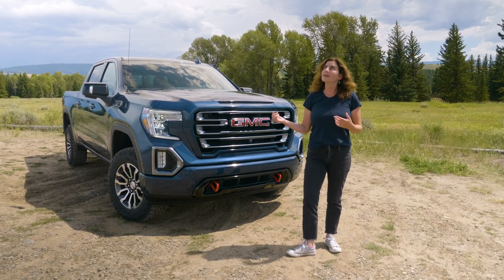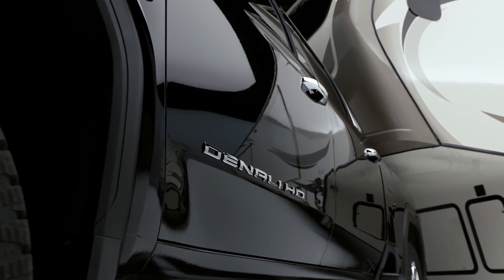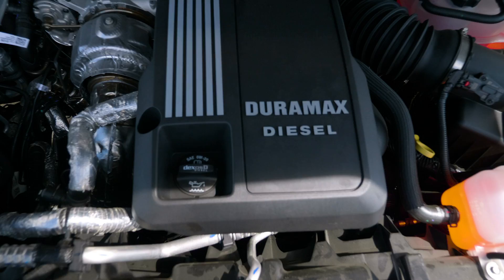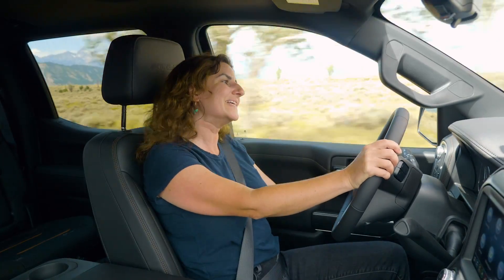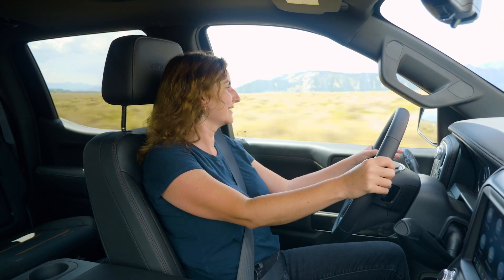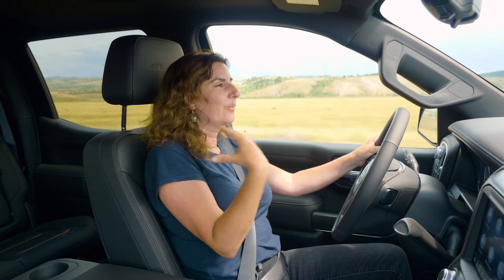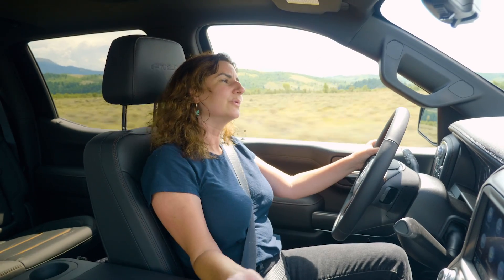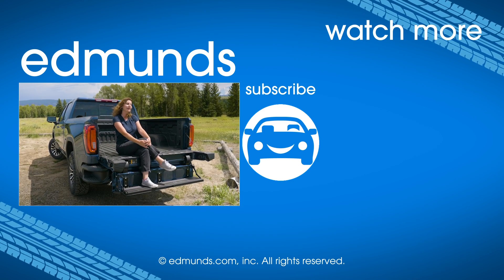2020 GMC Sierra 1500 Duramax Diesel Review - Worth the Wait?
The 2020 GMC Sierra 1500 now offers a diesel option for better mileage over the gas engine. In our first drive of the Duramax Sierra, we were impressed by the engine’s quiet, smooth power delivery. Is there a better place to review a pickup than in the gorgeous landscapes of Wyoming?

The 2020 GMC Sierra 1500 gets high points for smooth ride and  towing tech. Optional bed and tailgate improvements make for a truck that’s comfortable enough for every day use, rugged enough to be put to work, and innovative enough to make life easier when hauling and towing.
Add in a quiet, smooth diesel and 10-speed automatic transmission, as well as a raised-up AT4 off-road package, and you have a striking truck that gets better fuel mileage than a gas version but still has the grunt to carry cargo.

2020 GMC Sierra 1500 Diesel First Impression

The 2020 GMC Sierra 1500 is a full-size pickup truck that gets a notable update this year in the form of an optional turbodiesel inline-six engine. The hotly anticipated 3.0-liter Duramax diesel engine option has been talked about for over a year. Recently, it appeared briefly on the 2019 Sierra options sheet, but it was abruptly removed when it became clear the certification process would be delayed. The price that was briefly visible during that time was $2,495 above that of the 5.3-liter V8.

This engine differs from other half-ton diesel pickup engines because it's a straight-six instead of the usual V6. This longer engine takes up more engine compartment space, but engines with this layout tend to run smoother and produce more torque. The Duramax's tentative power ratings support this: 277 horsepower and 460 lb-ft of torque. A 10-speed automatic transmission will be paired with this new engine, and that should ensure smooth and seamless power in all situations.

Diesel engines are popular among truck buyers because they excel in two key areas: They make abundant torque for easier towing and offer better overall range and fuel economy. They are especially good at doing both at once, providing respectable fuel economy and range while towing. No hard numbers are available because fuel economy ratings have not yet been announced, but we expect the advantage over gasoline will be compelling for truck owners who regularly tow.

We're believers in the idea of a 1500 series truck with a diesel engine, because our Ram EcoDiesel we hosted for 50,000 miles constantly impressed us with its smooth driving and strong fuel economy. General Motors may have gotten into the act later than the others, but watch our video to find out if GMC's choice of a straight-six diesel layout made it worth the wait.

Edmunds will help you find your perfect car with unbiased and useful reviews, advice, pricing, and tools.